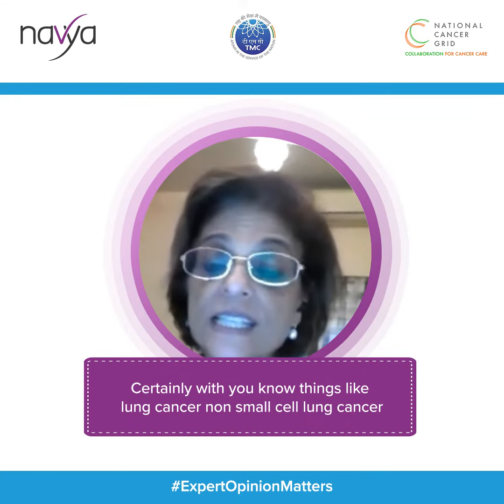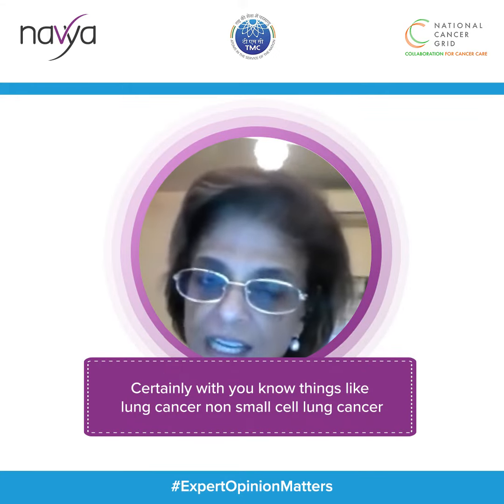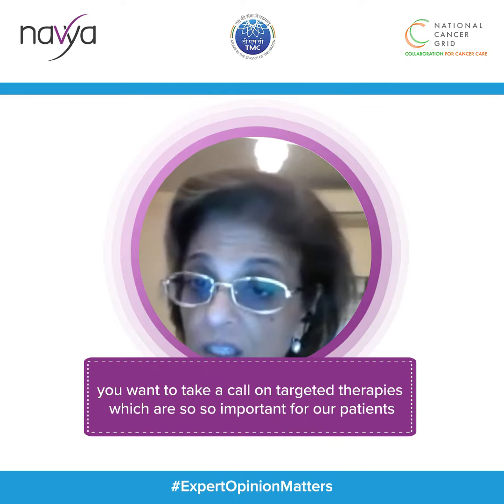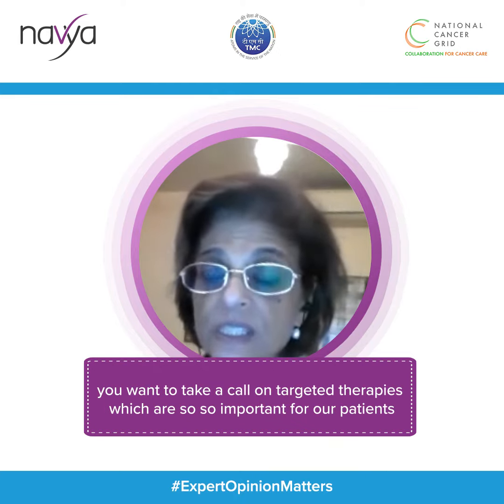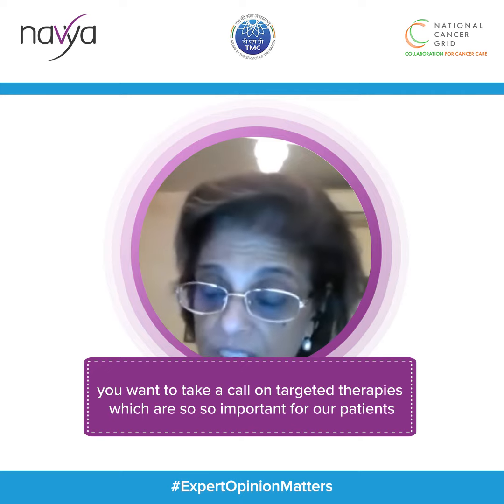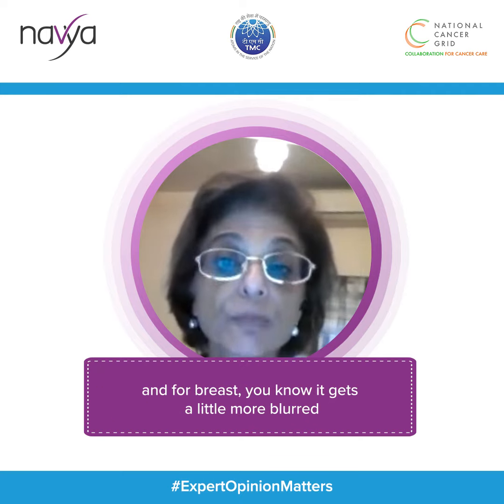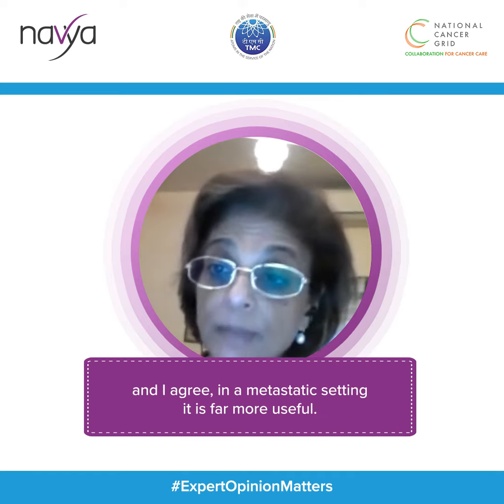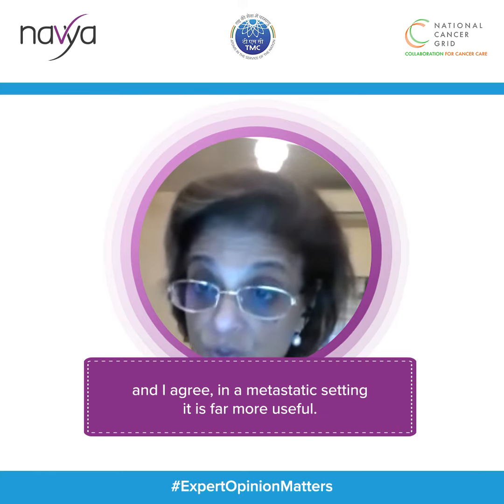Dr Shona Nag- What to Look for in The NGS Report?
Expert Insights Series Webinar 1

What to Look for in The NGS Report?
“When you have rare tumours and you really don't know what to do with them, very often they come to you metastatic, that's when you will probably ask for a wider panel where you are looking out for a whole lot of genes, to look for something targetable.” – Dr. Shona Nag

Watch Dr. Shona Nag sharing valuable insights on the “NGS Testing”.

TMC NCG Navya ensures that all cancer patients can afford treatment recommendations from expert oncologists through our strong alliances with experts, nonprofits, and industry.